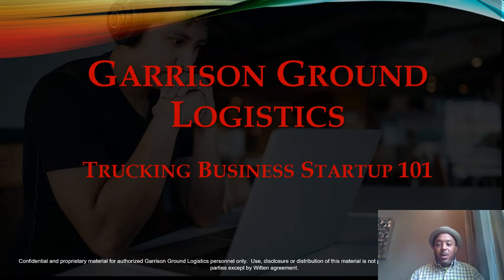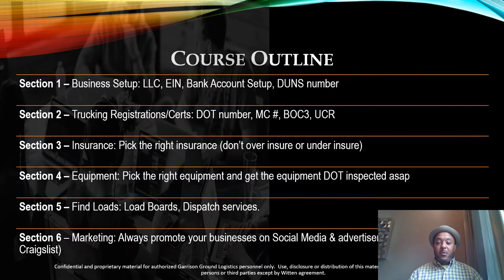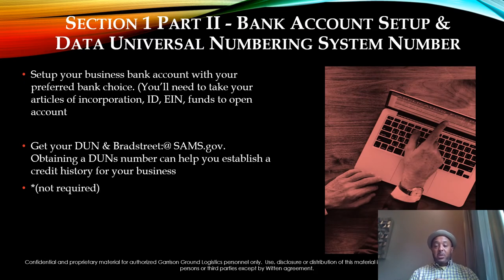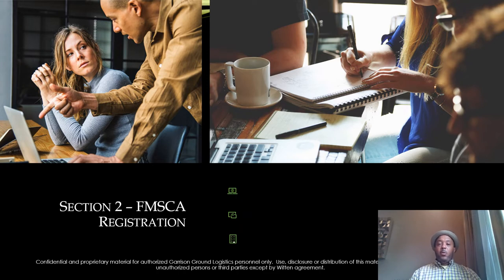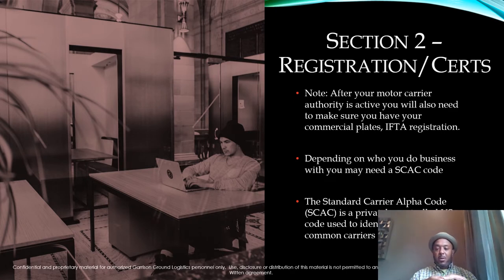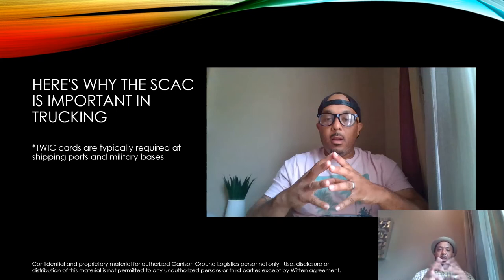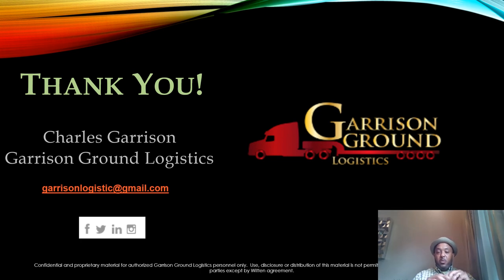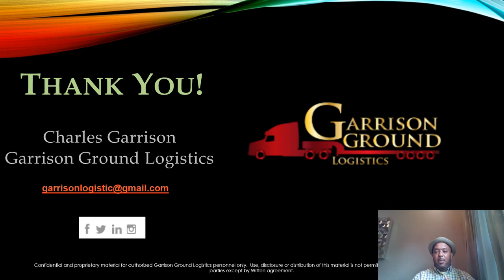Trucking Startup 101 Course Quick Lecture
Covering the basic fundamental pre-requisites needed to start your own trucking business!